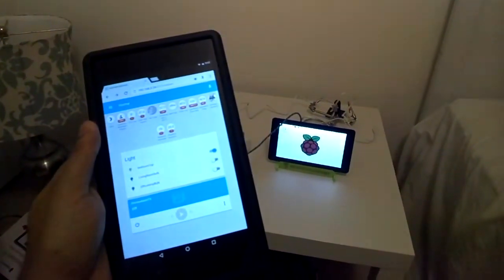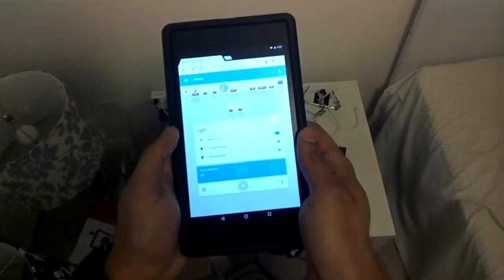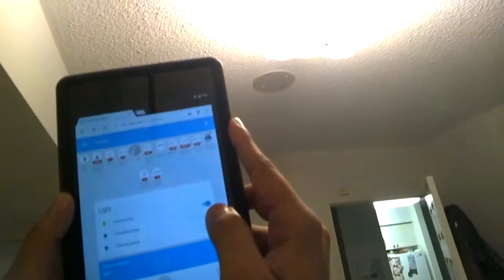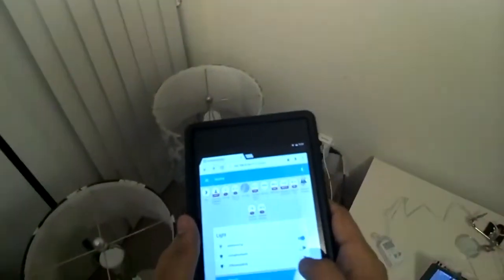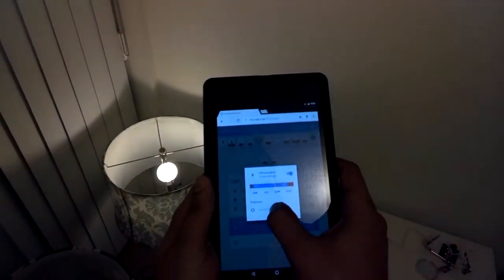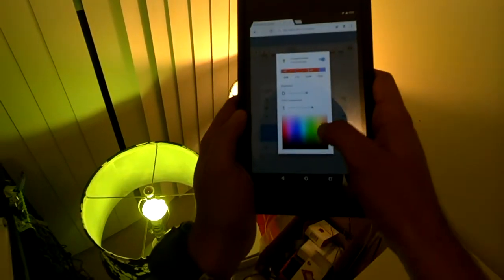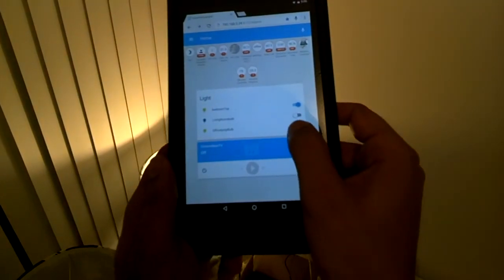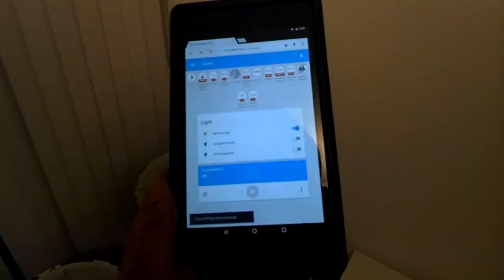Home Assistant setup on Raspberry Pi3 - testing Philips Hue bulbs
Quick demo video of the Home Assistant setup on Raspberry Pi3  with Philips Hue bridge + bulbs. For detailed instructions refer to the blog post on the element14 web site at